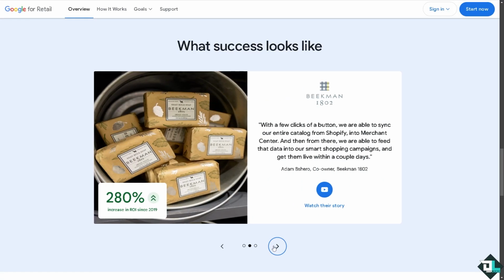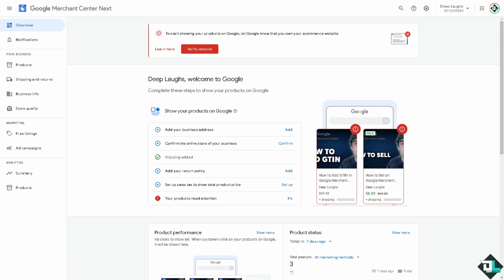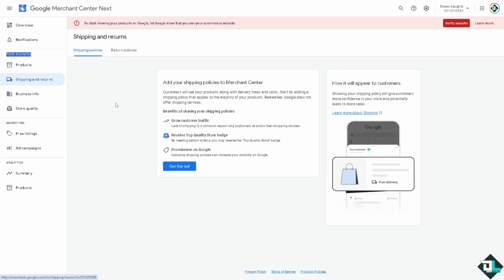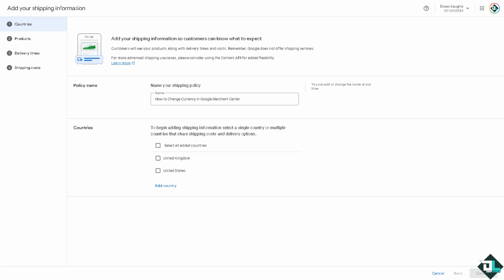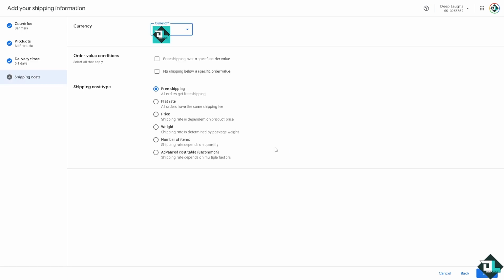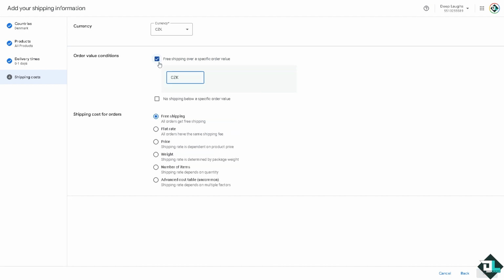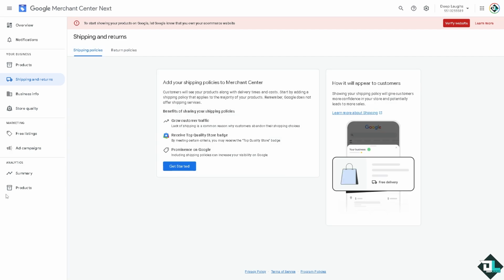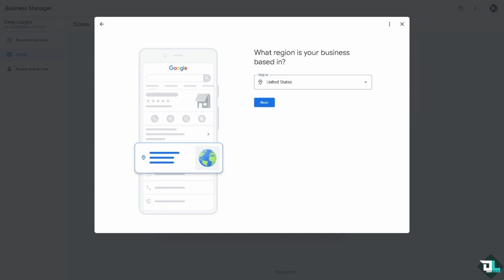How to Change Currency in Google Merchant Center (Full 2024 Guide)